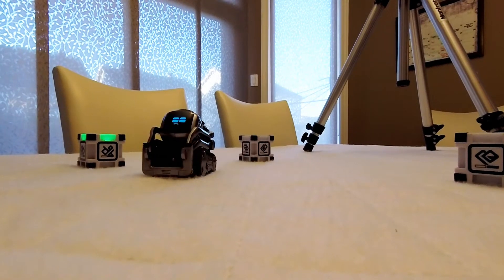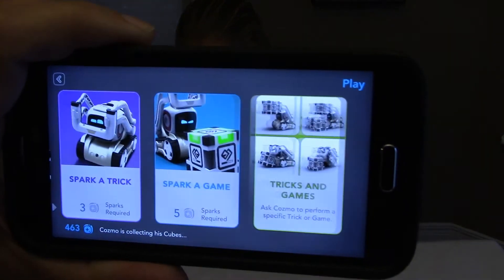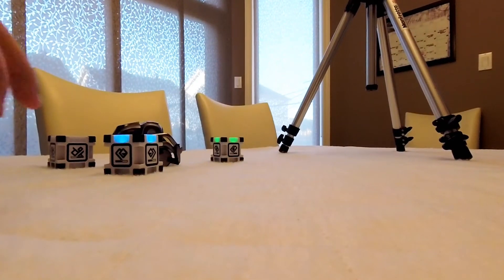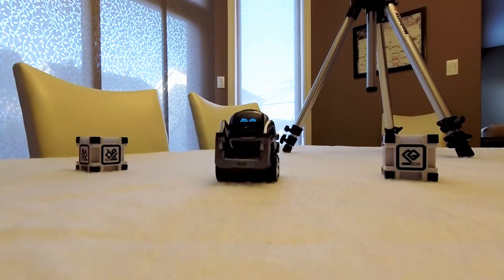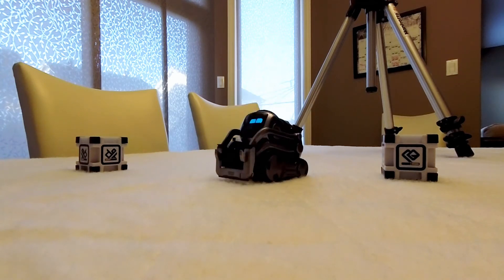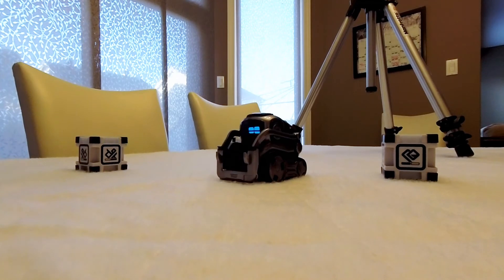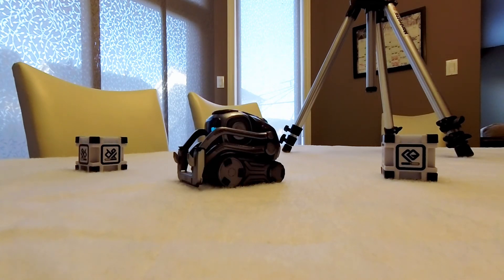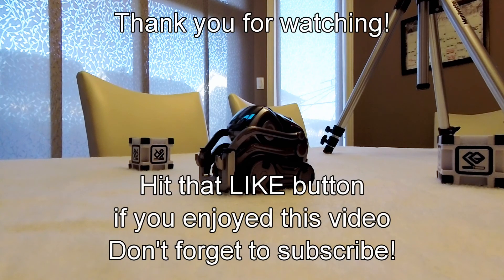Cozmo robot by Anki | Peekaboo!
Our little robot Cozmo just learned a new ability, Peekaboo!  This is a different ability this time since there will be interaction with a person, unlike Pop a Wheelie or Work Out with Cubes.  This ability is a great example of face recognition technology applied to Cozmo.  Thank you Anki for bringing this amazing robot to us!